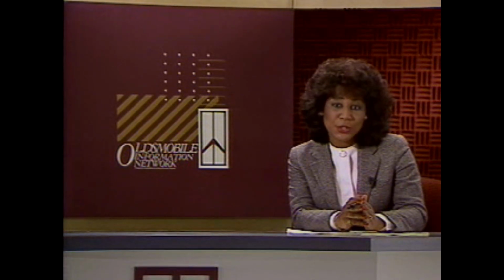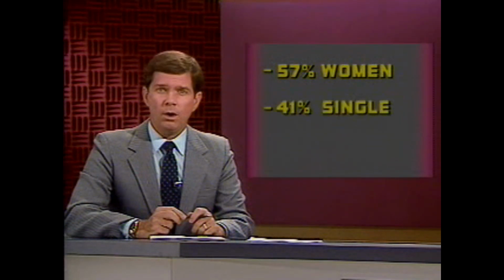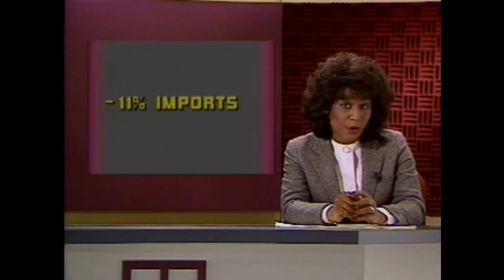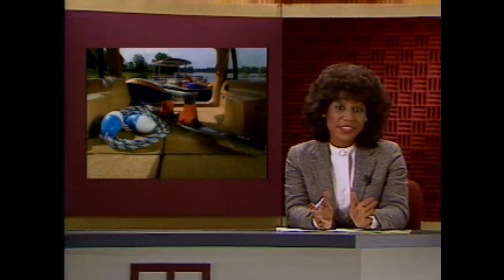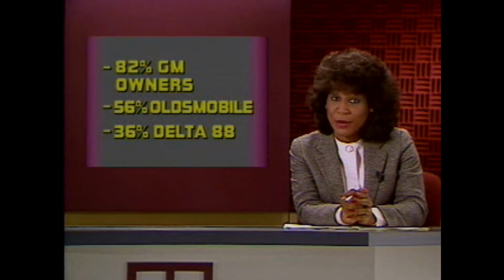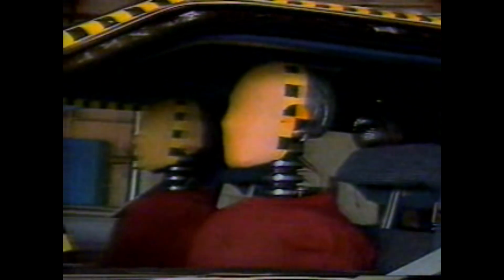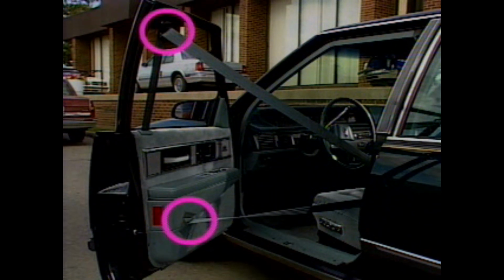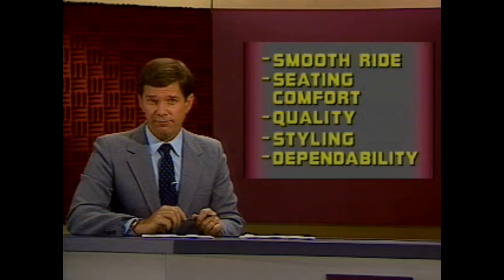Oldsmobile 1987 Winner Takes All sales training promotional video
Second part of a large upload of North American J-Car videos starting with the Oldsmobile Firenza. Thanks to John Kyros at GM Media Archive